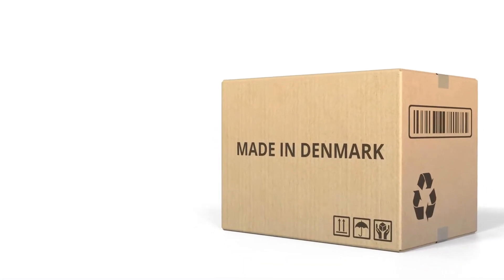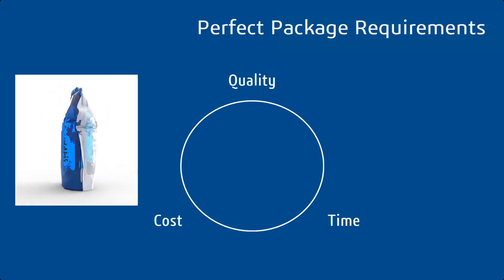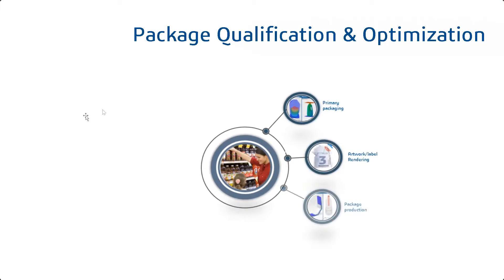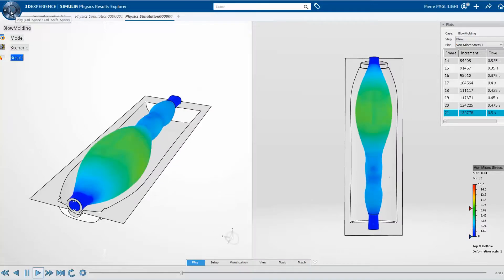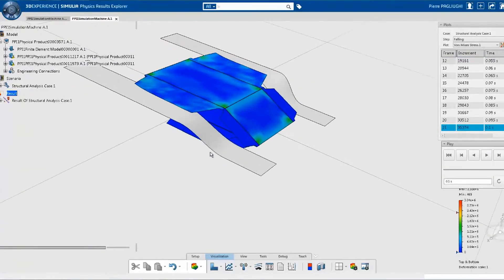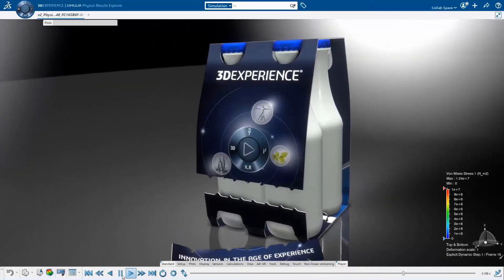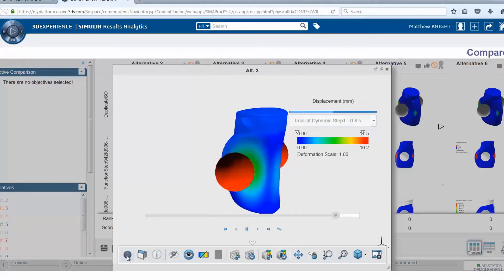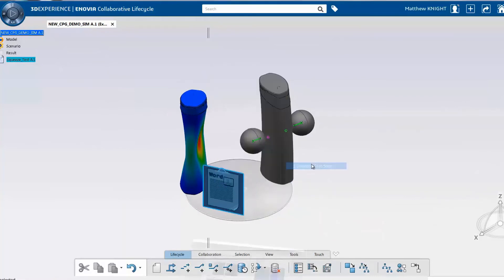Packaging Qualification & Optimization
What if we told you, we can help you build the perfect package. SIMULIA's Packaging Qualification & Optimization simulation solutions can determine how a new package design will behave at every stage of its lifecycle. Our simulation technology enables engineers to virtually analyze any package design before it is physically created. Our virtual tests can ensure that the manufacturing, packing and shipping stages of the supply chain run effectively and efficiently. We can also help engineers use lightweight, environmentally friendly materials effectively for better transportation costs and better carbon emissions. We can assure results in areas such as lower costs, improved sustainability and faster time to market.

With SIMULIA's Packaging Qualification & Optimization simulation solution, you can:
🥫Shrink design iteration timelines from 1 week to mere hours
🧴Reduce materials costs by up to 27%
🧃Lower redesign cycle times by up to 50%
📦Save 3-6 months during pallet design phase